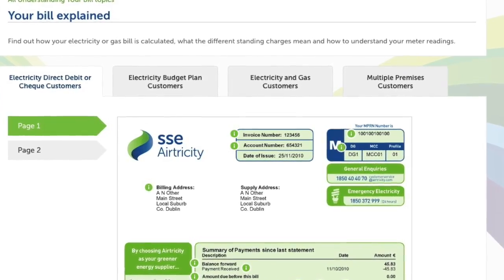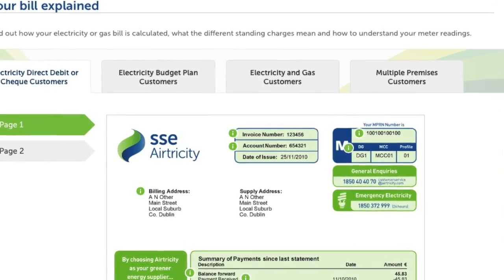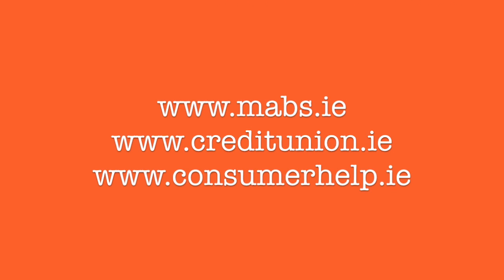Teaching financial literacy and numeracy to adult learners.